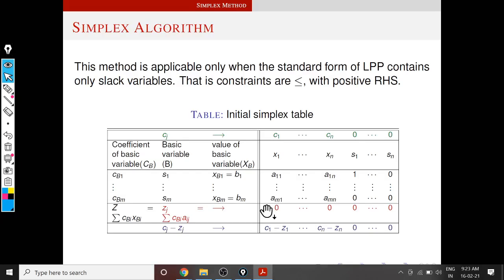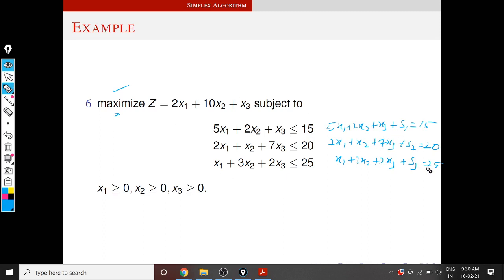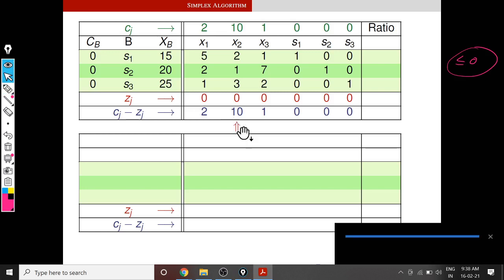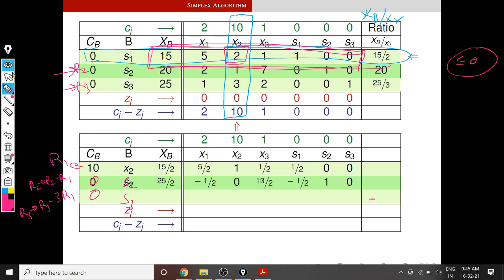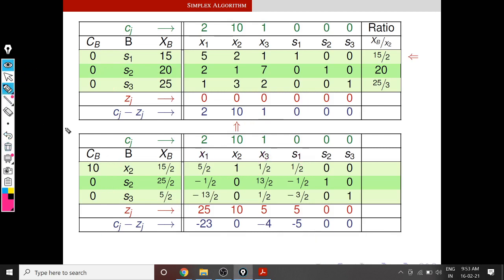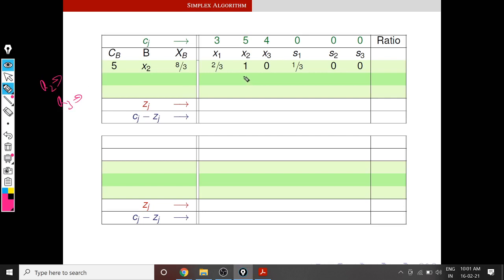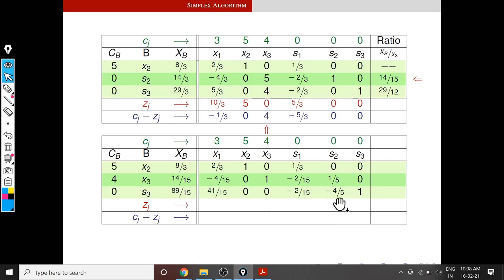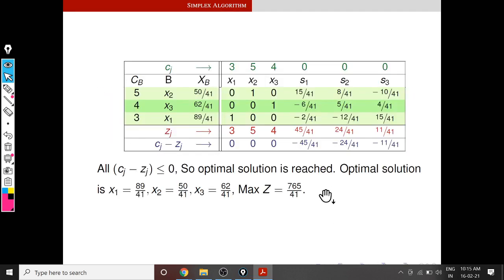Simplex method | Part2